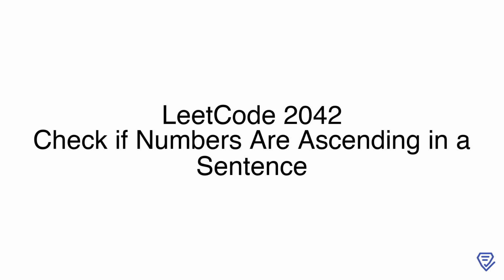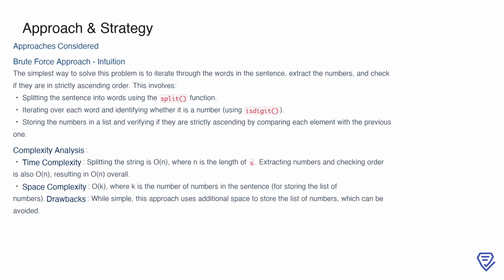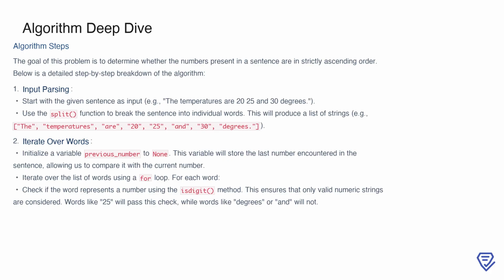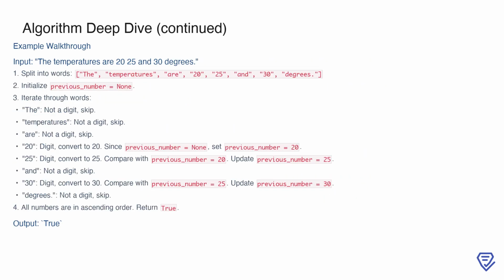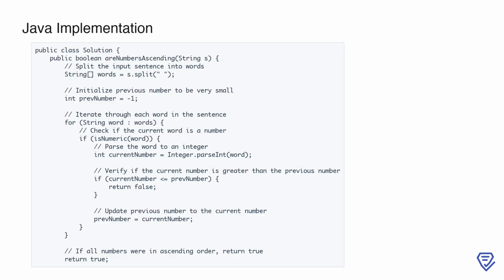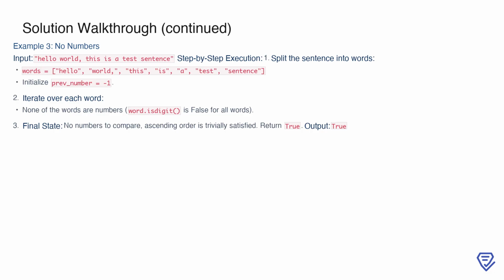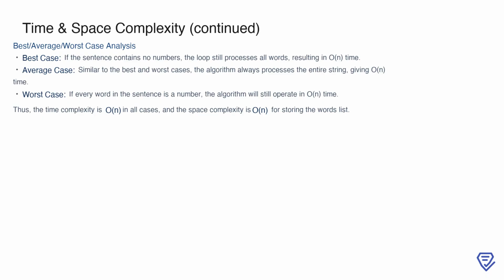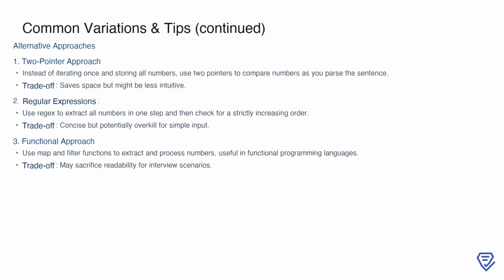LeetCode 2042: Check if Numbers Are Ascending in a Sentence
Difficulty: Easy

📚 Topics: String, Two Pointers

⏱️ Timestamps:
00:00 - LeetCode 2042: Check if Numbers Are Ascending in a Sentence
00:19 - Problem Statement
01:10 - Problem Statement (continued)
01:40 - Problem Statement (continued)
02:23 - Problem Statement (continued)
03:10 - Approach & Strategy
04:14 - Approach & Strategy (continued)
05:31 - Approach & Strategy (continued)
06:47 - Algorithm Deep Dive
07:46 - Algorithm Deep Dive (continued)
08:39 - Algorithm Deep Dive (continued)
09:33 - Algorithm Deep Dive (continued)
10:38 - Algorithm Deep Dive (continued)
11:53 - Python Implementation
13:42 - Java Implementation
14:49 - Java Implementation (continued)
15:32 - Solution Walkthrough
16:46 - Solution Walkthrough (continued)
17:45 - Solution Walkthrough (continued)
18:25 - Time & Space Complexity
19:22 - Time & Space Complexity (continued)
20:10 - Time & Space Complexity (continued)
20:57 - Time & Space Complexity (continued)
21:47 - Common Variations & Tips
22:46 - Common Variations & Tips (continued)
23:26 - Common Variations & Tips (continued)
24:28 - Common Variations & Tips (continued)
25:19 - Conclusion
25:36 - Thank You!